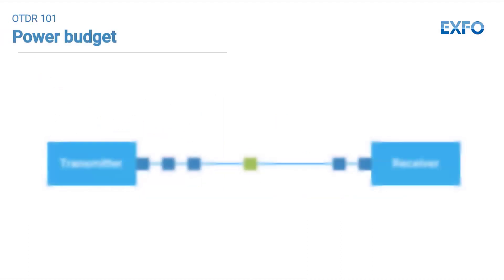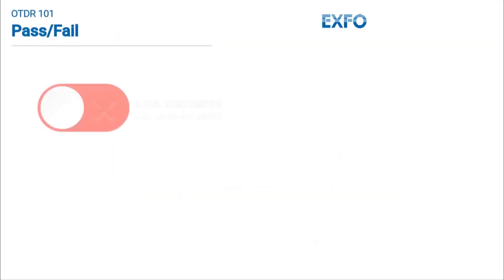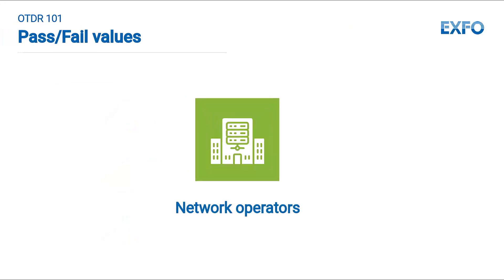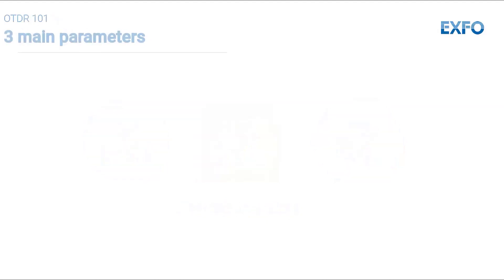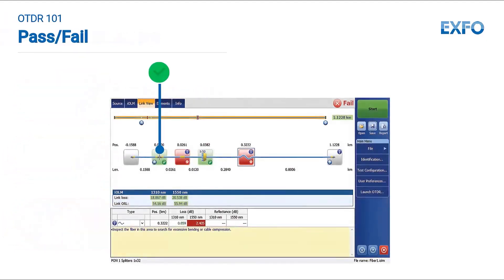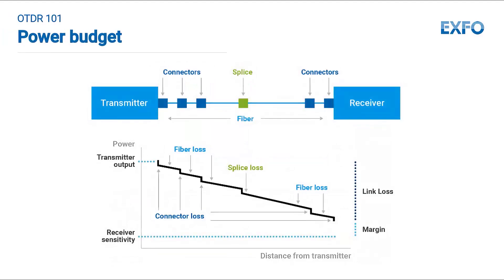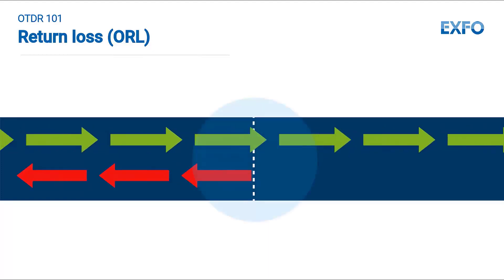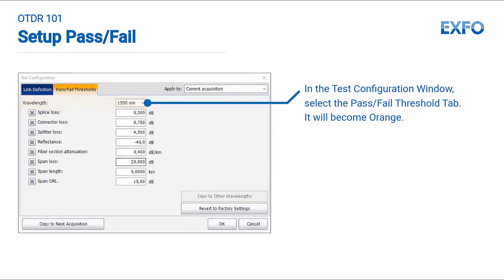OTDR 101: The importance of pre-setting OTDR for proper Pass/Fail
Ensure your network's optimal performance with proper OTDR pre-setting. Learn how to set Pass-Fail thresholds before testing to meet network operator requirements and industry standards. Understand the importance of validating link elements, total link loss, and optical return loss against predefined thresholds. Follow simple steps in the main menu to configure Pass-Fail settings accurately. Watch now to guarantee your network's reliability and future-proof its performance.

TIMESTAMPS:
0:00 Intro
0:25 Pass/Fail thresholds
1:05 Link elements
1:24 Total link loss
1:34 Optical return loss
1:53 Setup the Pass/Fail thresholds